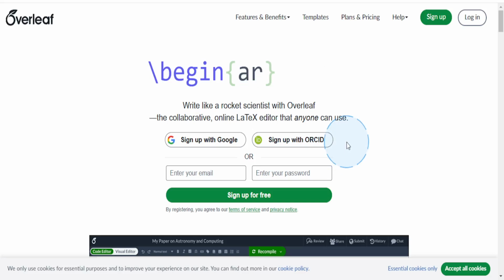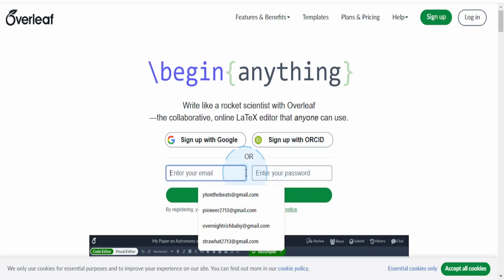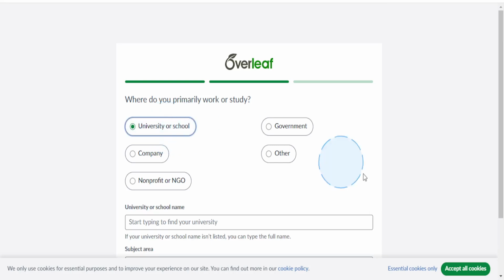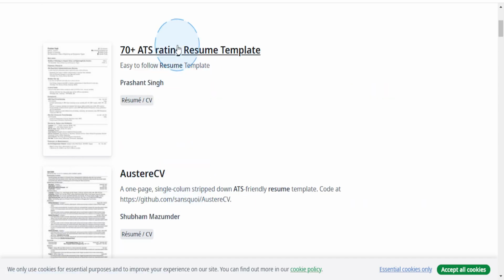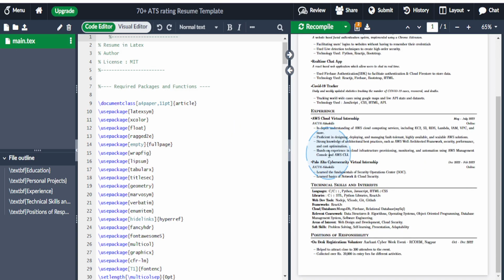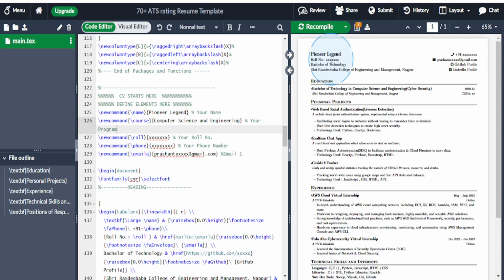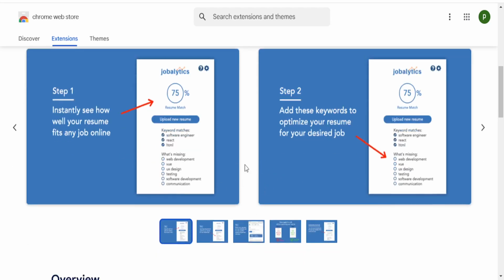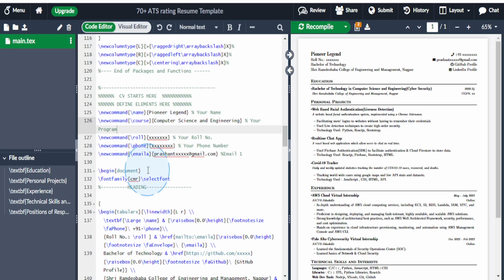How To Make ATS Friendly Resume Overleaf - Full Guide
Welcome Here's How To Make ATS Friendly Resume Overleaf - Full Guide